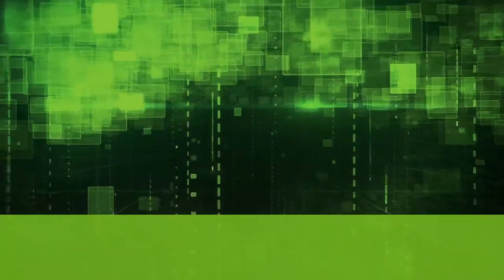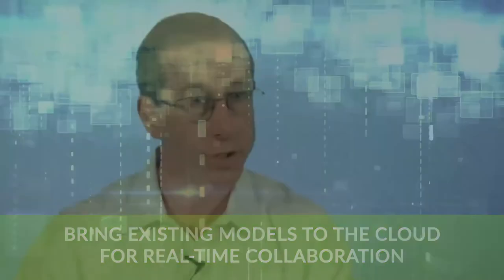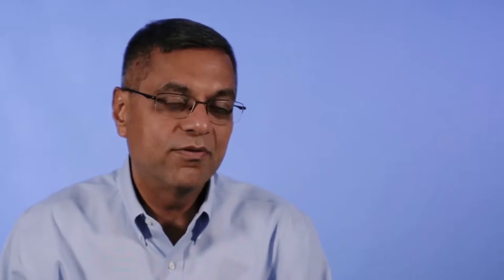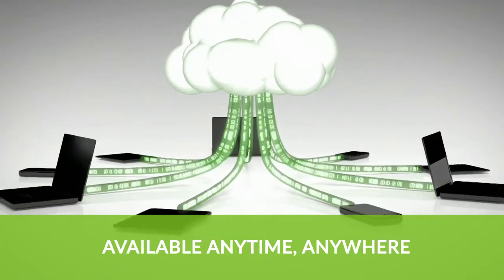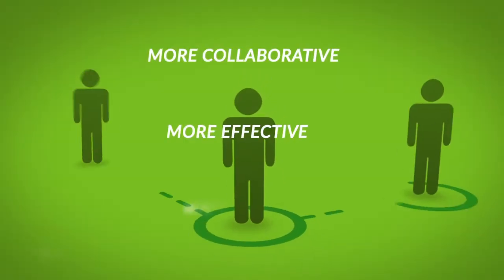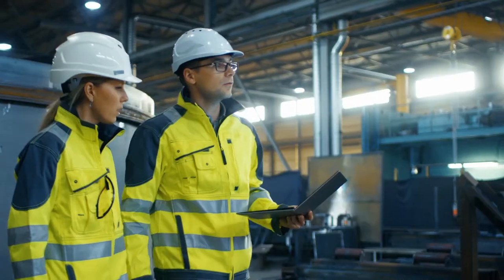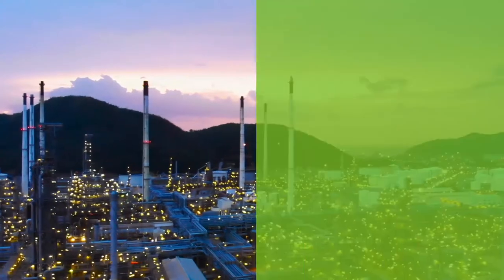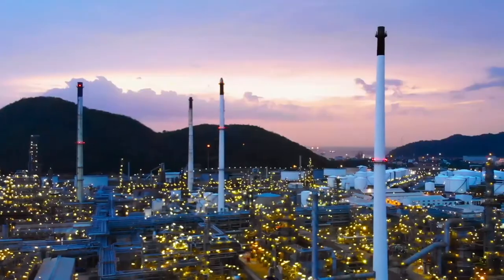aspenONE Engineering Deployment in the Cloud